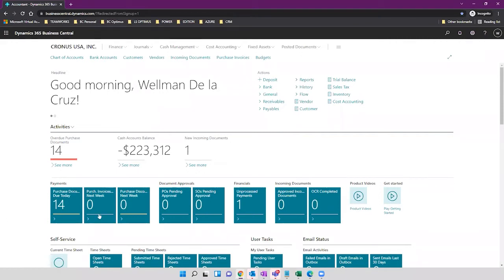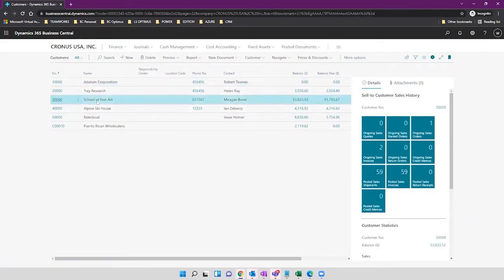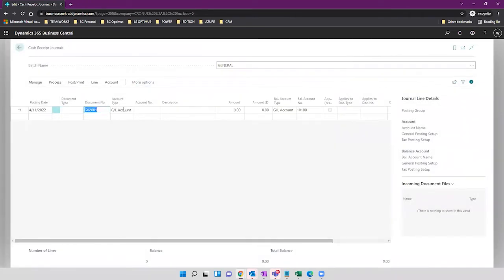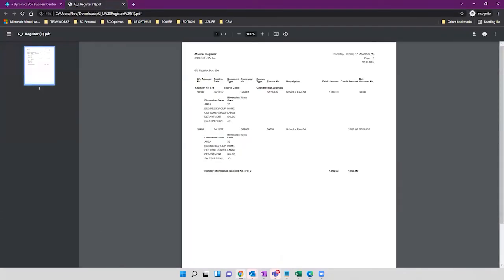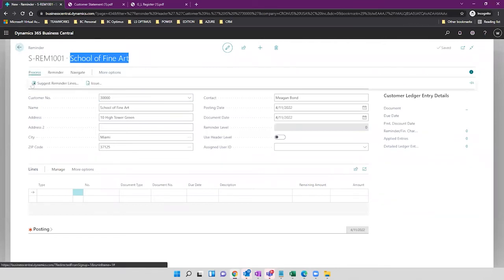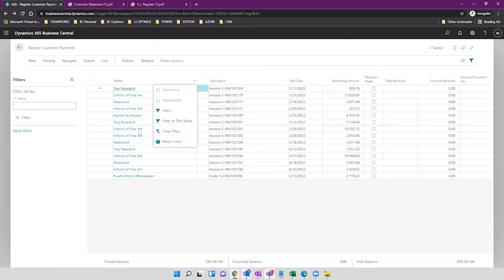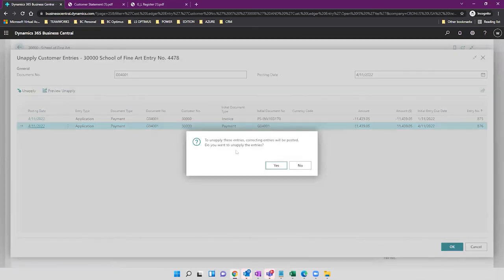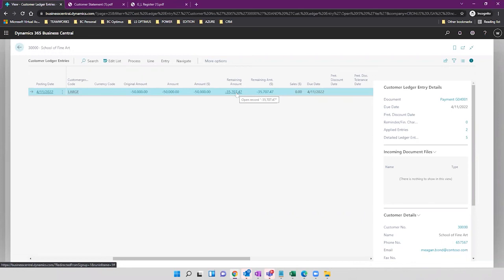Video: Microsoft Dyn 365 BC - Enter Payments in the Cash Receipt Journal and the Payment Journal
Agenda:

• Process a customer payment manually
• Enter a line in the payment journal manually
• Apply a payment to customer and vendor ledger entries
• Process a partial payment
• Unapply entries to customer and vendor ledger entries
• Process payment differences automatically